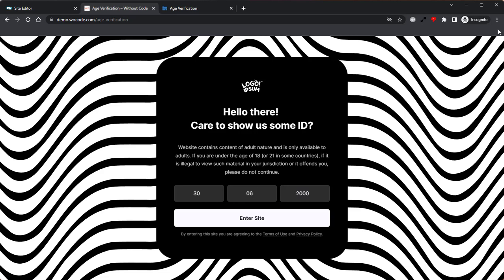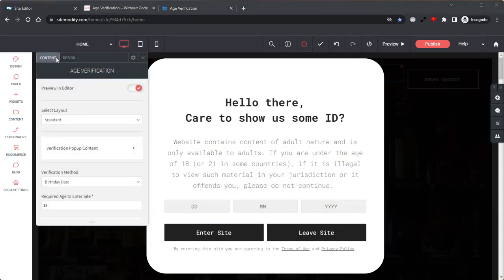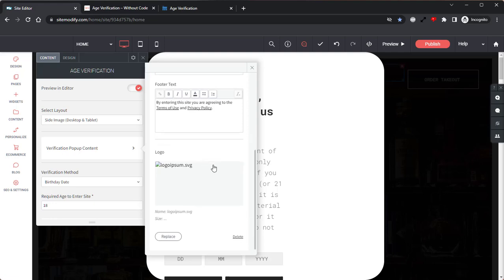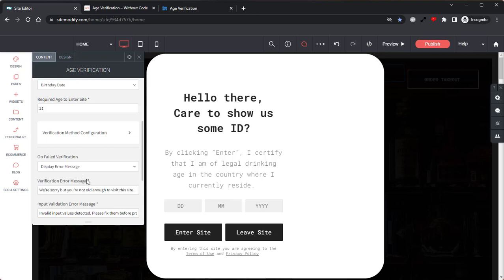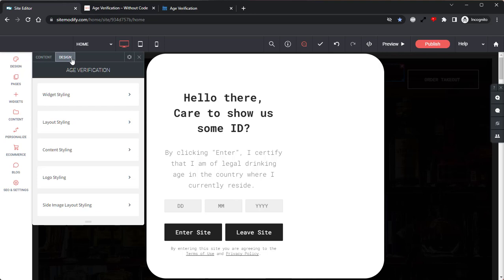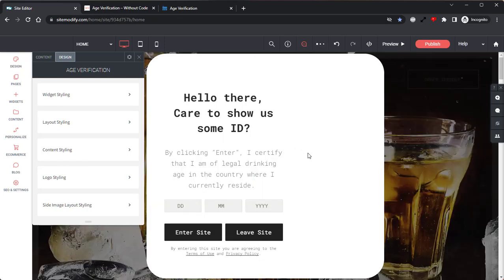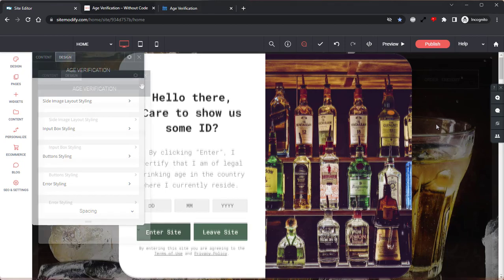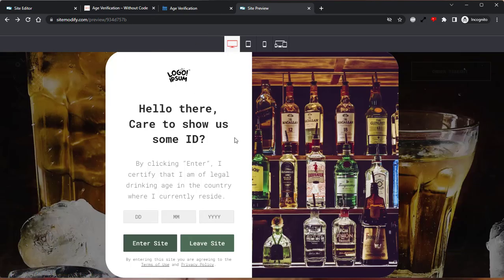Age Verification Widget | Tutorial by Without Code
The Age Verification widget offers a simple yet powerful solution for websites that need to comply with age restriction laws or protect minors from accessing inappropriate content.

A deep set of widget options provide great versatility in display and functionality, allowing this widget to work with a vast array of site types. Customization options include three verification methods, custom error messages, redirects, and even the ability to use cookies to ensure verification doesn't re-trigger on repeat visits to your site.